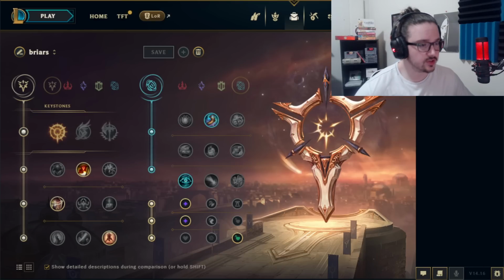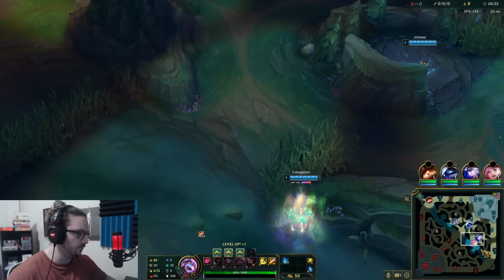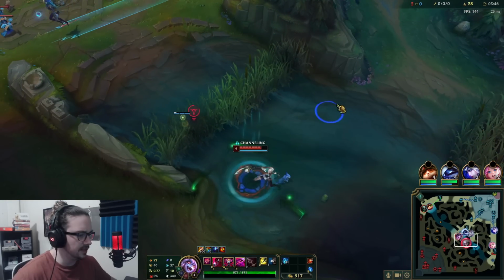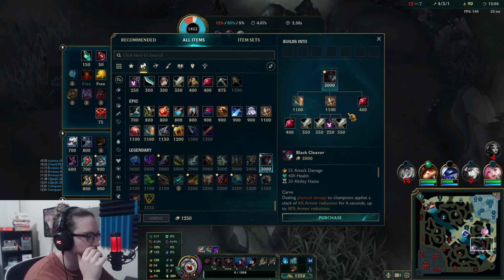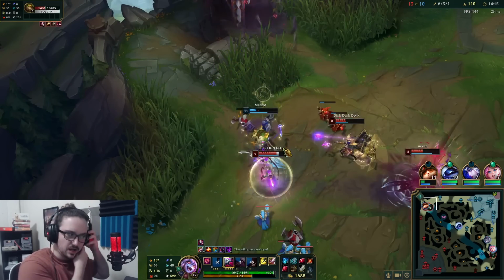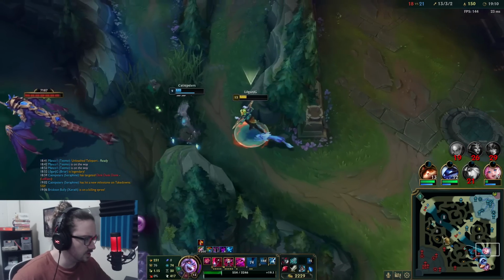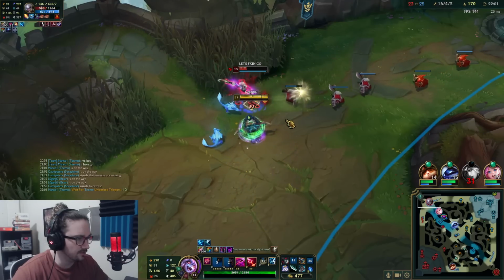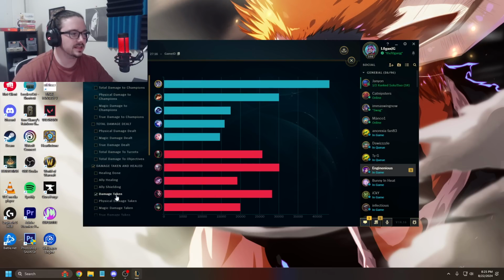HOW TO PLAY BRIAR! RANK 1 CHALLENGER GUIDE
Let me know what you thought about the video! :D

~~~ I Stream OFTEN! Here is my Twitch!

Intro 0:00
Runes PTA 0:15
Runes HOB 2:30